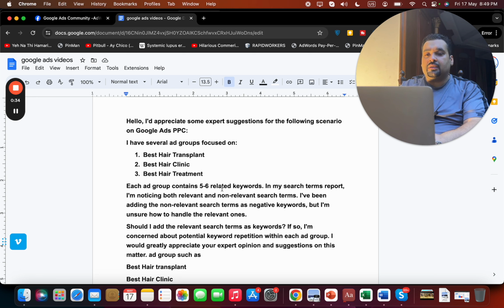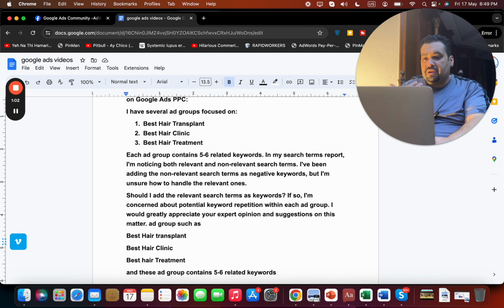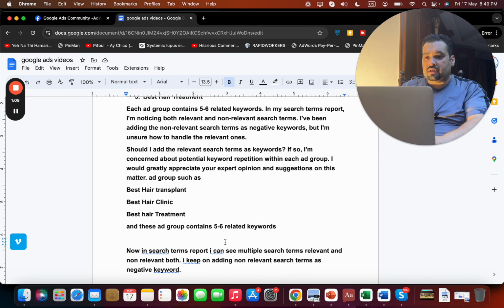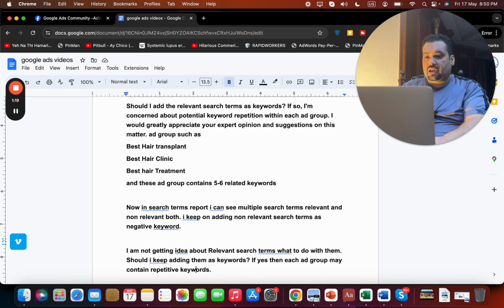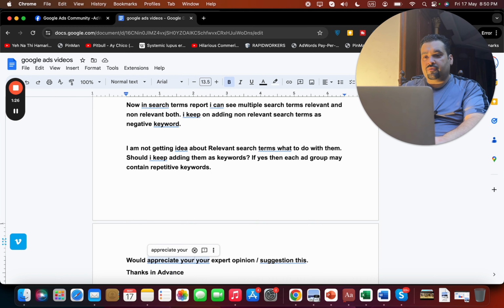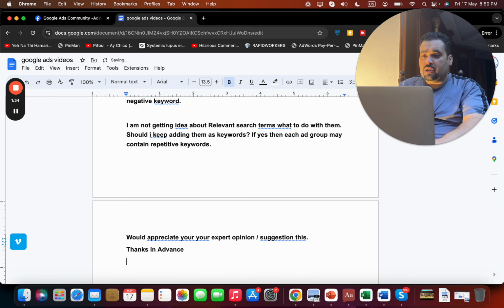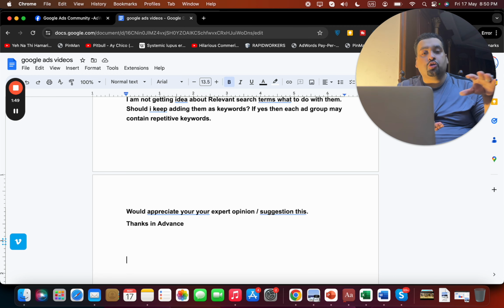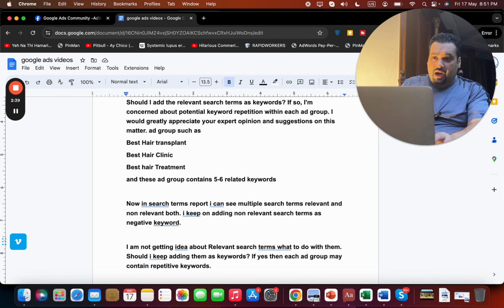🛑 Stop Wasting Budget! Google Ads Keyword Optimisation Advice For PPC Campaigns 💡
Hey everyone, it's Ali Raza here, a certified advertising professional and owner of a Google party company. In this video, I'll be addressing a question from my audience that requires expert support. Join me as I dive into the topic and provide valuable insights. Don't miss out on this opportunity to learn something new and gain expert advice. Action requested: Watch the video and engage with any questions or comments you may have.

Hello, I'd appreciate some expert suggestions for the following scenario on Google Ads PPC:
I have several ad groups focused on:
Best Hair Transplant
Best Hair Clinic
Best Hair Treatment
Each ad group contains 5-6 related keywords. In my search terms report, I'm noticing both relevant and non-relevant search terms. I've been adding the non-relevant search terms as negative keywords, but I'm unsure how to handle the relevant ones.
Should I add the relevant search terms as keywords? If so, I'm concerned about potential keyword repetition within each ad group. I would greatly appreciate your expert opinion and suggestions on this matter. ad group such as
Best Hair transplant
Best Hair Clinic
Best hair Treatment
and these ad group contains 5-6 related keywords

Now in search terms report i can see multiple search terms relevant and non relevant both. i keep on adding non relevant search terms as negative keyword.

I am not getting idea about Relevant search terms what to do with them. Should i keep adding them as keywords? If yes then each ad group may contain repetitive keywords.

Would appreciate your your expert opinion / suggestion this.